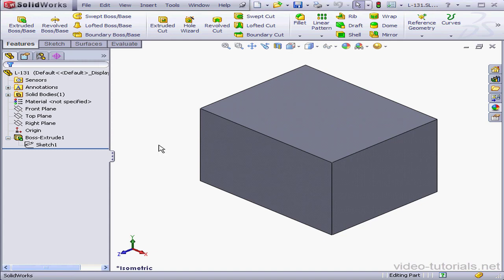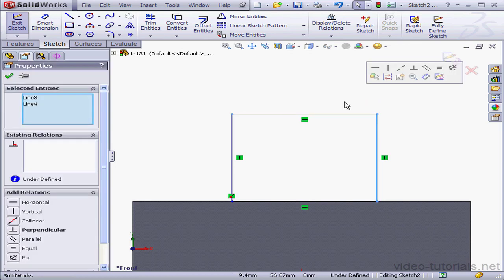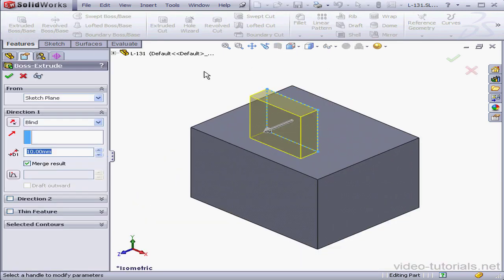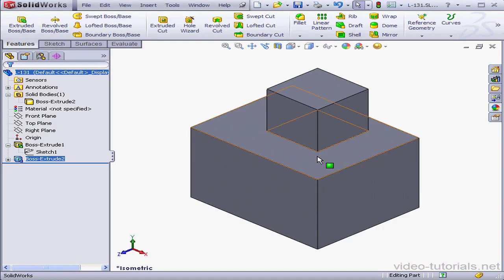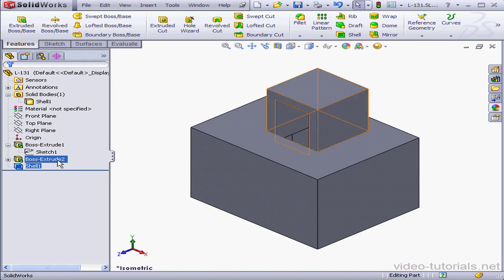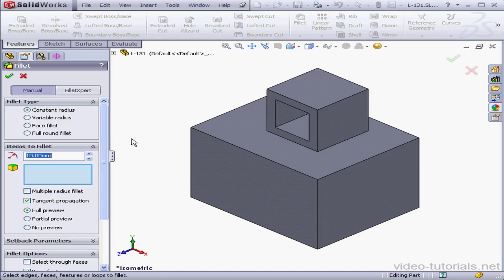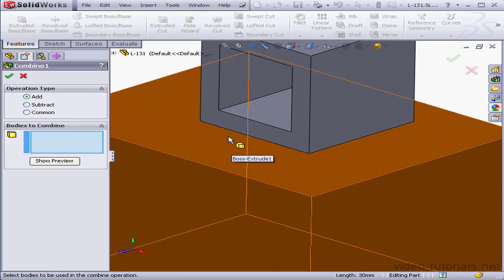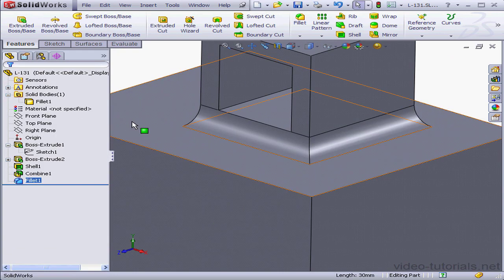17 SOLIDWORKS Parts Tutorials ( Multibody Parts I)